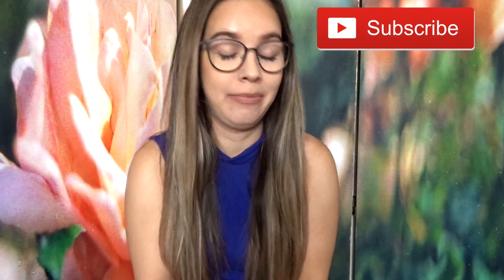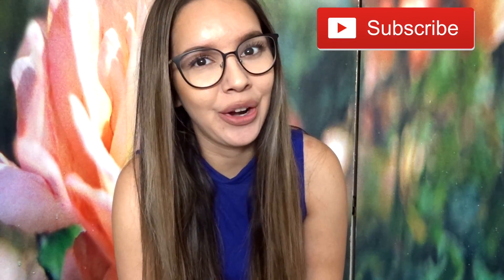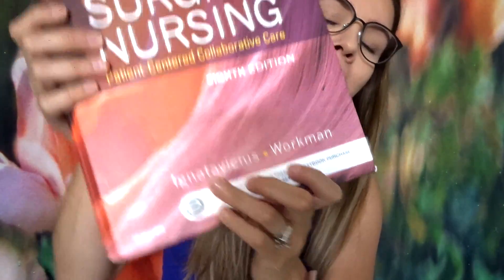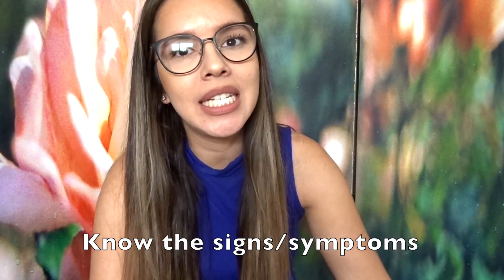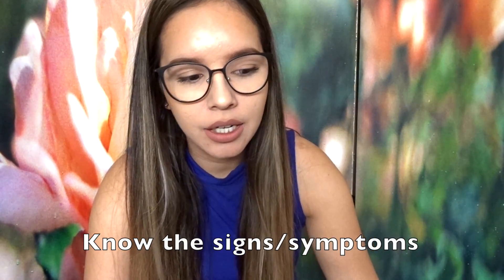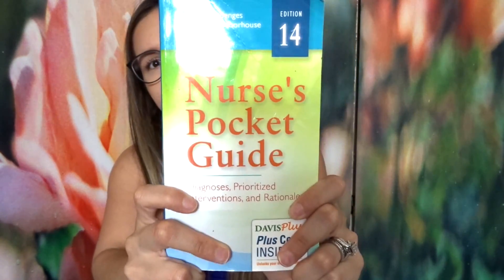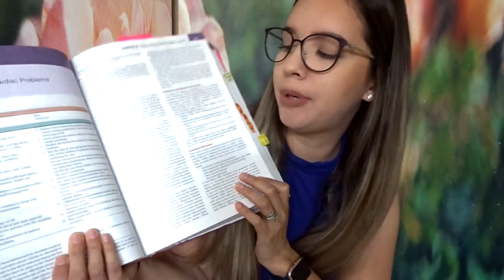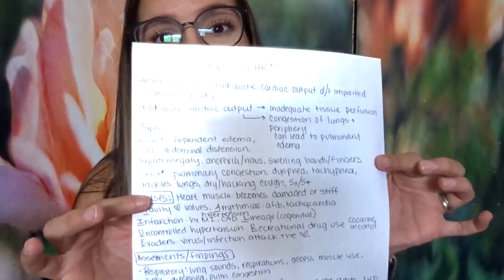How I study for Med-Surg | Nursing student life | Ace Med Surg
Hello, I am a 3rd semester RN student. Just trying to help my fellow you tubers out who may also be in the same journey as me.

Please let me know if you may have any further requests. Thumbs up for MORE NURSING SCHOOL VLOGY VLOGS!
xoxo Brittney